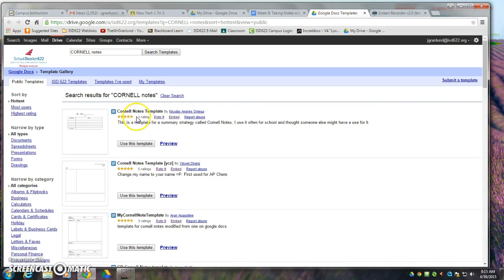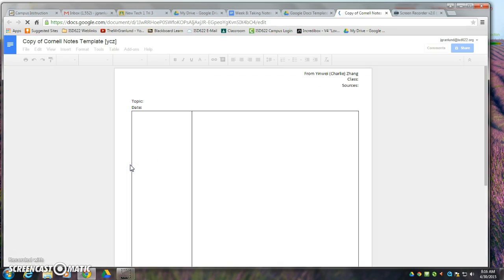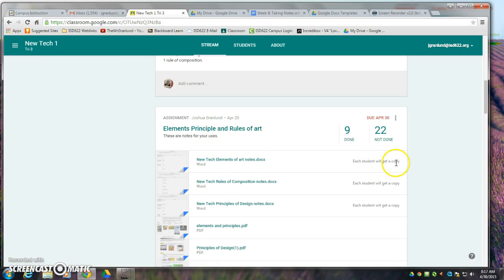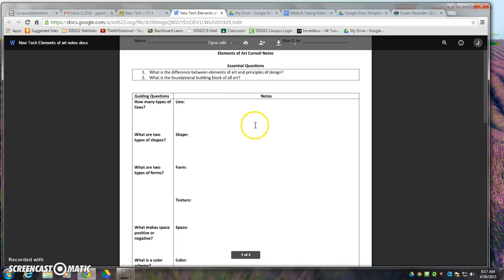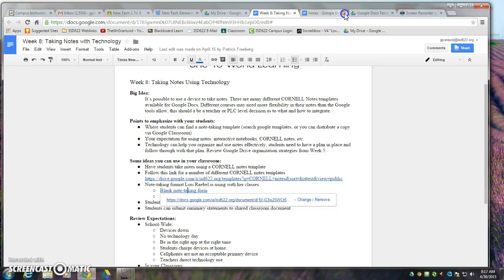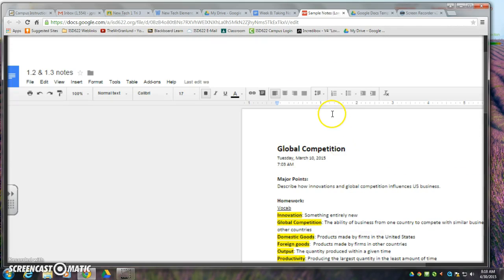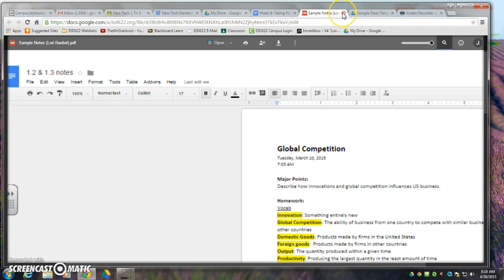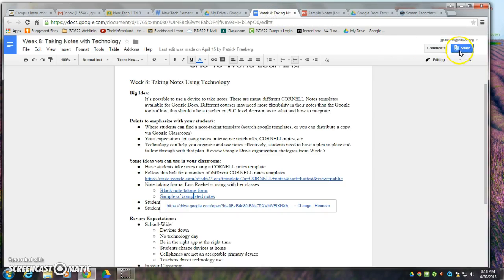Connected Classrooms Week 8:Taking Notes using Technology